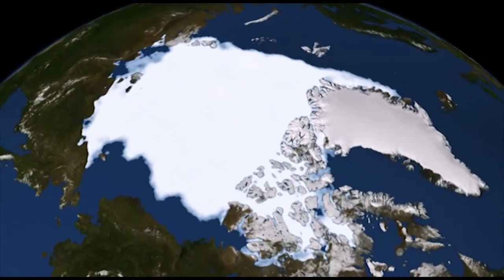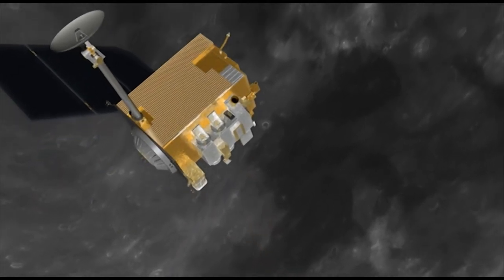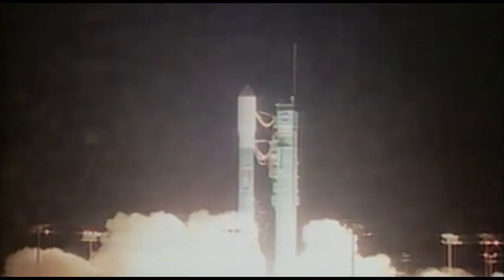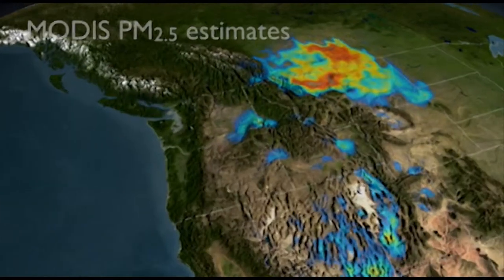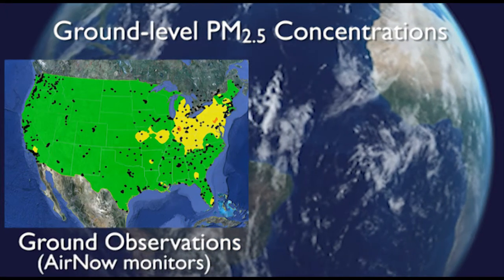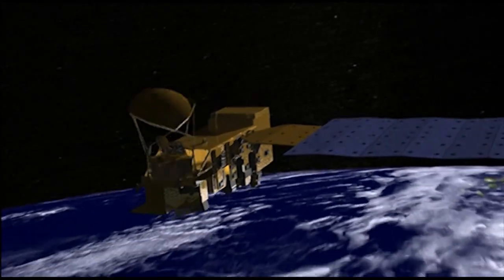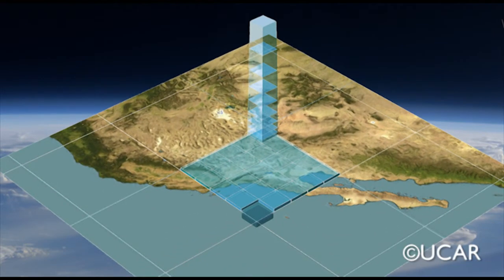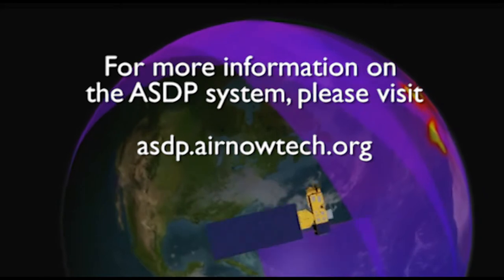ASDP: Background on Remote Sensing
An overview of satellite remote sensing and the relevance of satellite measurements to air pollution near the Earth's surface.  Produced for EPA/NASA by STI.